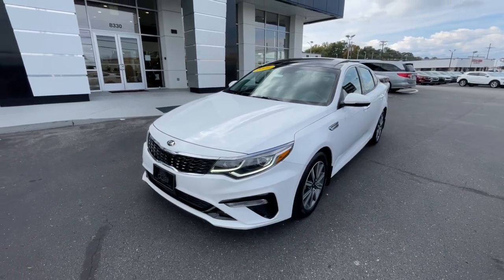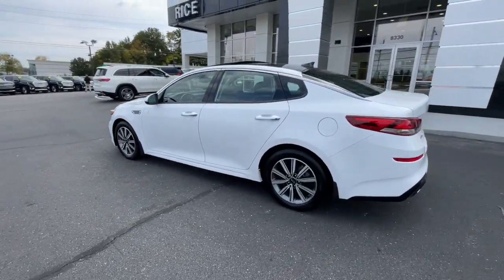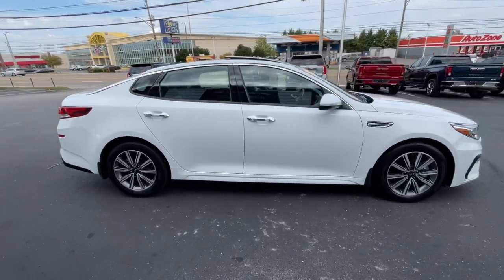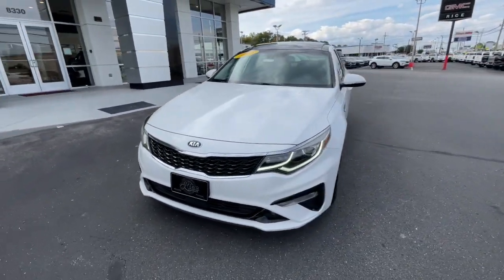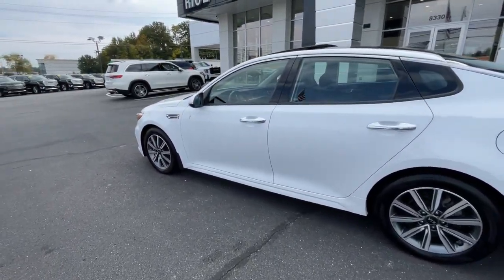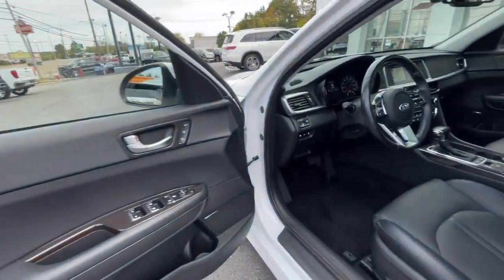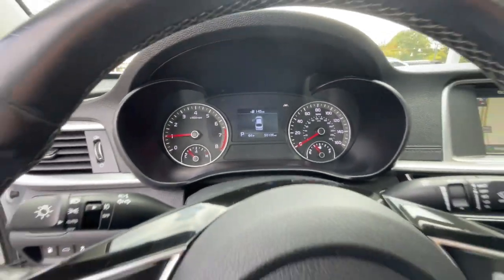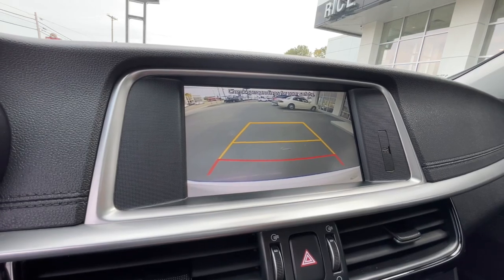2020 Kia Optima Knoxville, Lenoir City, Maryville, Alcoa, Oak Ridge, TN G23560B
Snow White Pearl Used 2020 Kia Optima EX Premium available in Knoxville,Tennessee at Rice Buick GMC. Servicing the Lenoir City, Maryville, Alcoa, Oak Ridge, TN area.